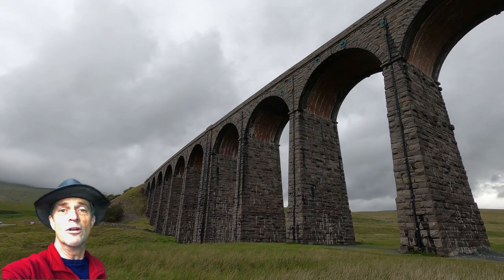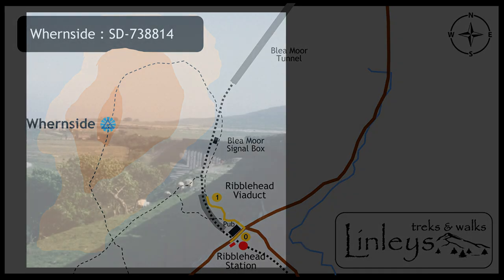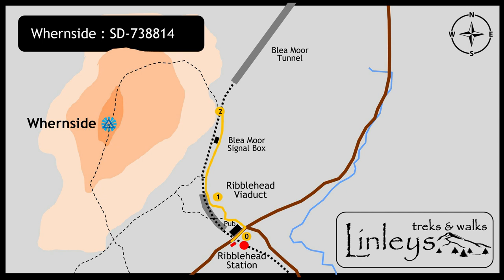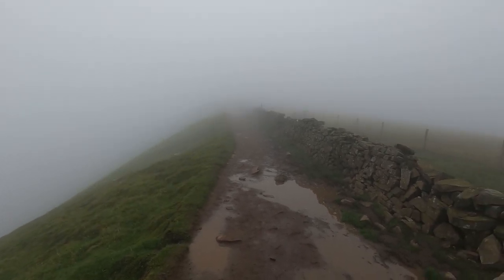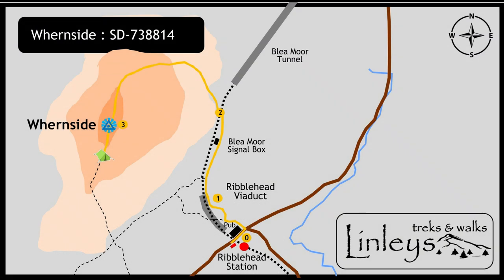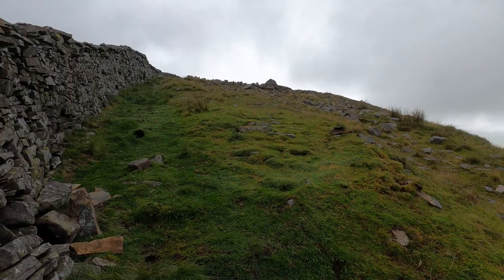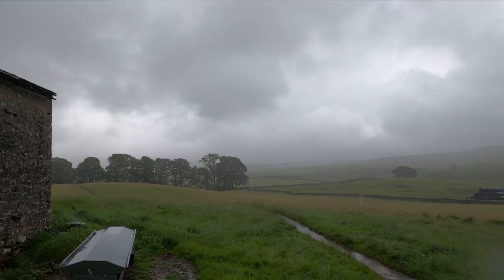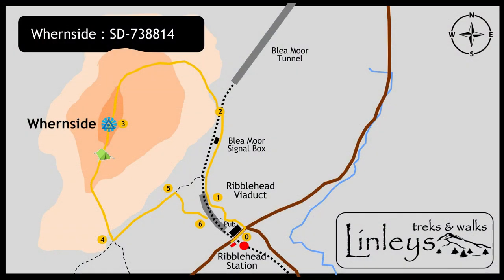Whernside | Yorkshire Dales | Solo overnight trek with Ribblehead Viaduct views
July 2020

This is the second trek of this, my first trip out during 2020 for the obvious reasons (Covid19). Quite often a mate and I use YHA Hostels as a base each night and trek out during the day. However, he couldn’t join me this time so I decided to have three nights out on three different hilltops over the weekend. This is the second one, on Whernside in the Yorkshire Dales.   Last night I was on Ingleborough.

The weather was mixed but the wind was strong most of the time and so it was not practical to narrate while I was outside.

After the walk I took the A65 up to join the M6 before turning off on the A66 towards Keswick in the Lake District.

The tent used this time is my Vango Soul 200 which I bought a couple of years ago. I used my Berghaus Verden 65L rucksack to cater for the overnight gear needed.

LeaveNoTrace - Dan, of Camp Life Bushcraft, has promoted this initiative and many YouTubers are supporting this by endorsing and encouraging this concept using the 'hashtag' LeaveNoTrace.

Warren

Taking care on the hills:
I’m not a pro, expert or any kind of leader on the mountains.  I step out for fun and my own personal enjoyment.  What I do is at my own risk.  I do not suggest anyone does what I do, the way I do it, where I go or anything else in my videos.  I’m always mindful of my own safety and doing what is right with respect to the environment and others on the hills. If you watch my videos, please enjoy them as they are and don’t necessarily assume they are examples of excellent practice.  I’m learning along the way.
As always, every fell-walker goes out on their route taking on responsibility for their own safety and wellbeing, accessing areas that are open to the public or asking for permission as necessary. I totally support the LeaveNoTrace campaign and encourage everyone to follow that too. So, if you venture out, please respect the environment, be considerate to others along the route, stay safe, wear, carry and use the clothes and equipment that you need for your trek, navigate carefully and keep within the limitations of your fitness and abilities. Let others know where you plan to go and when you will return.
Stay Safe.  Enjoy!

Video Production notes:
 - Photos and video captured on GoPro Hero 8.
 - Video produced using Filmora9.
 - Music from Filmora9.